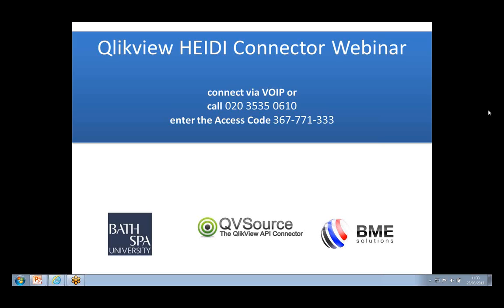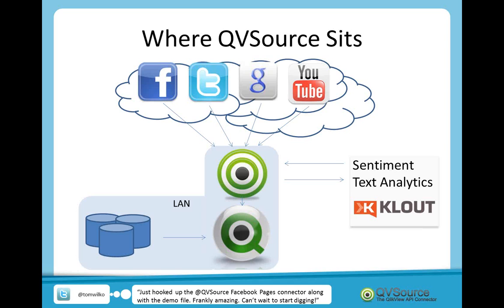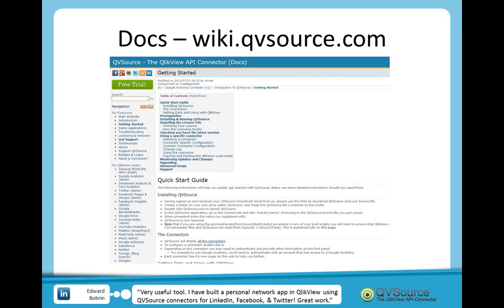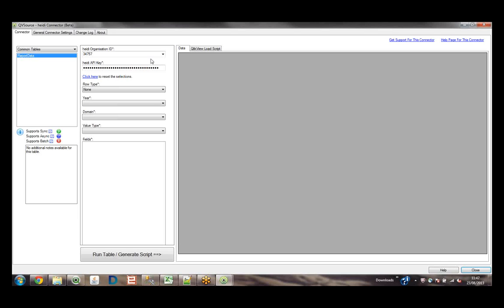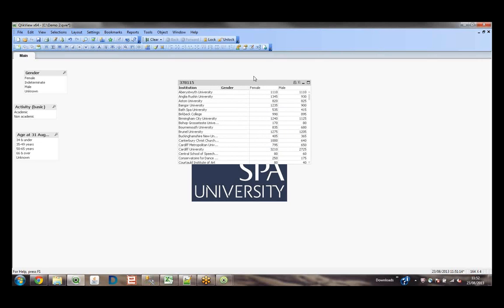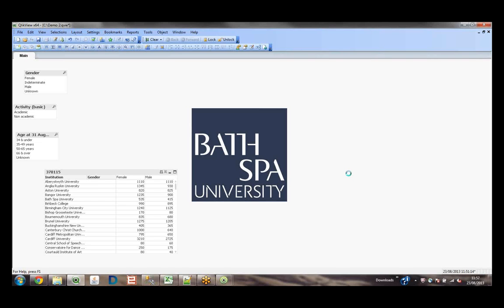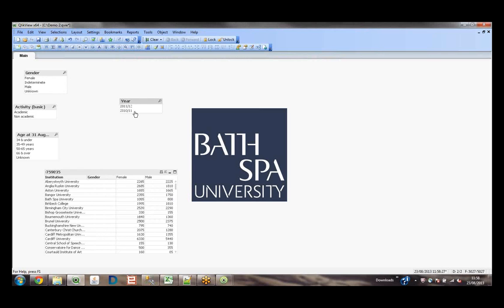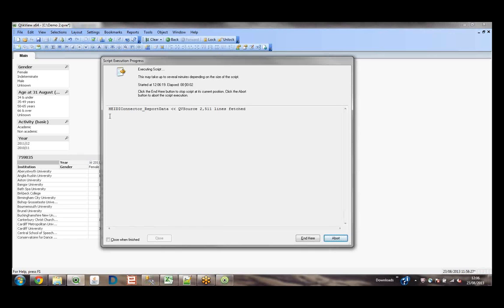Qlikview HEIDI Connector Webinar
Webinar demonstrating the Qlikview HEIDI Connector on 23 August 2013.  Presentation done by Industrial CodeBox, Bath Spa University and BME Solutions.